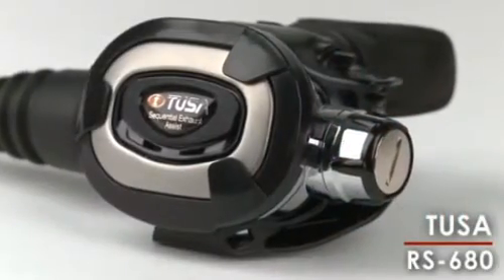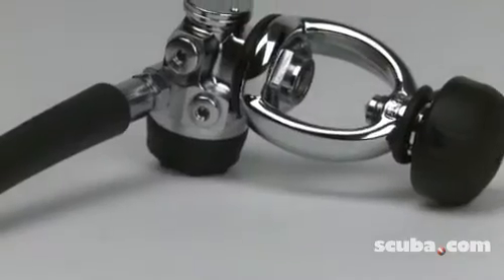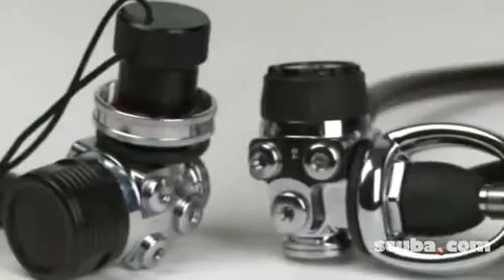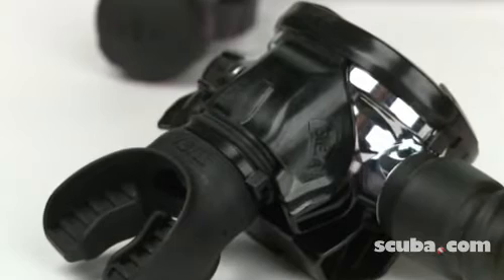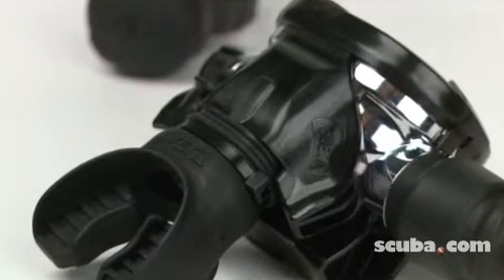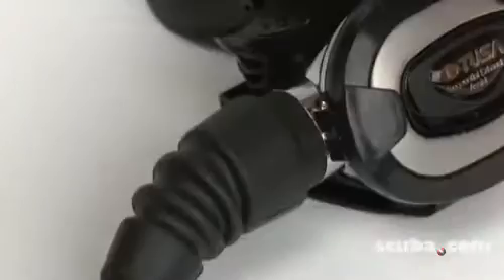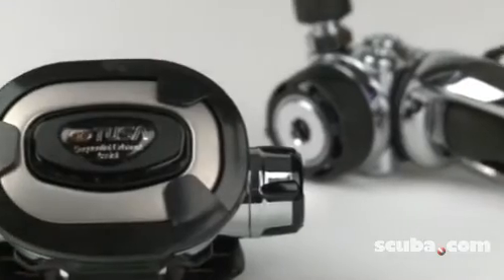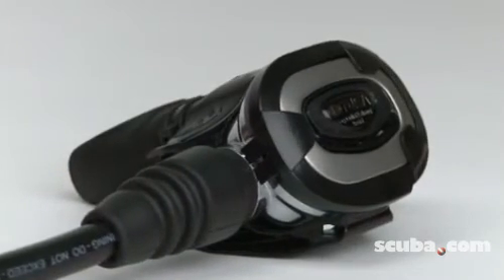TUSA RS-680 Scuba Regulator Video Review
This demonstration video discusses and shows the features of the TUSA RS-680 Scuba Regulator.  The Regulator is Nitrox Compatible to 40% (The Recreational Limits of Nitrox). It has a 360 Degree 2nd stage swivel to prevent jaw fatigue and add to overall comfort. Equipped with "Diver Adjustable" Airflow and a Venturi Adjustment lever, Built-in moisture exchange plate and a Lightweight 2nd stage to prevent jaw fatigue and add to overall comfort.